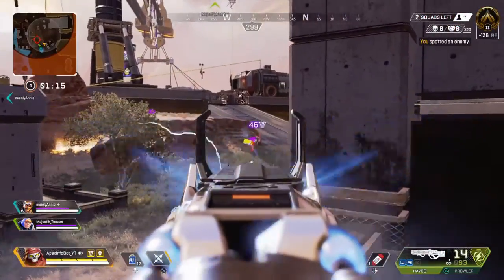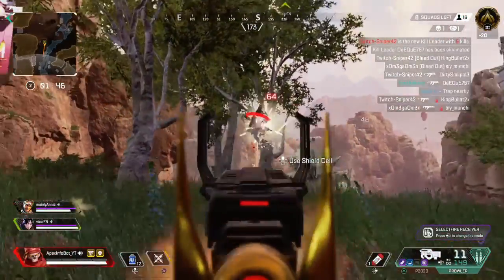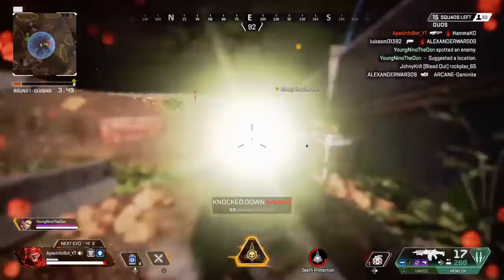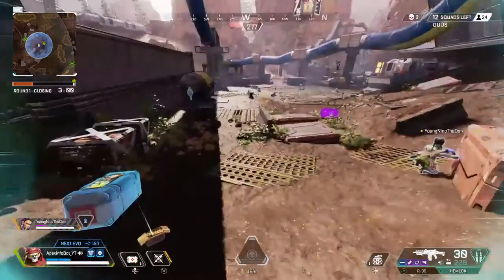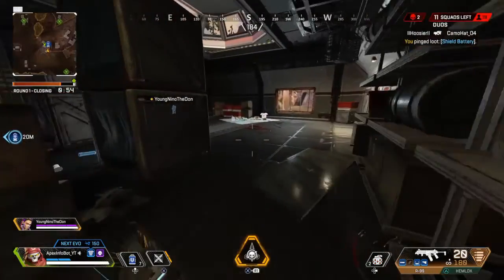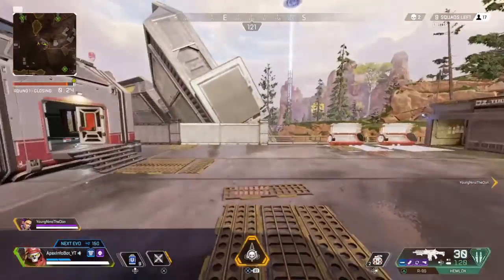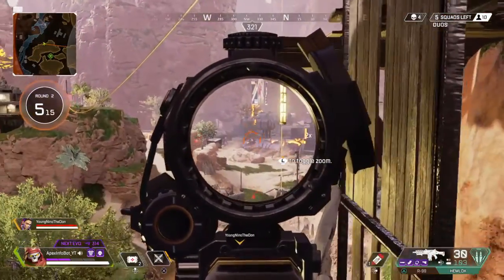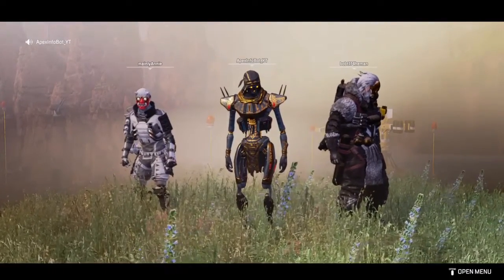Apex Legends Aftermarket Patch Notes